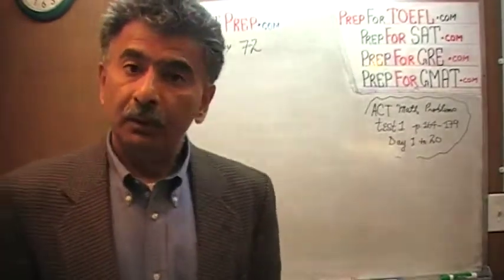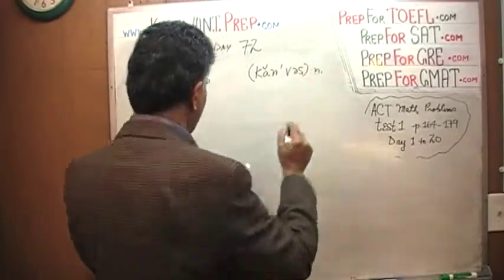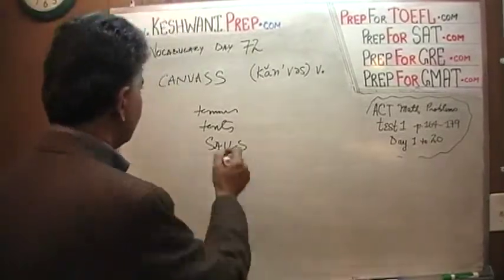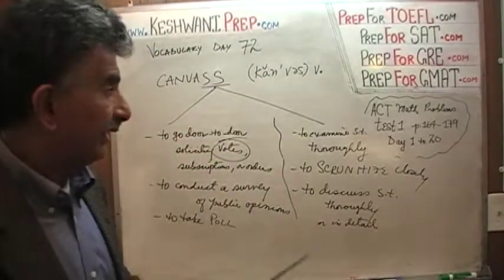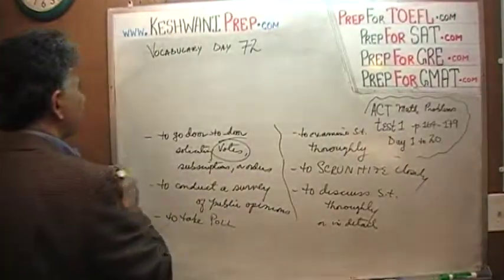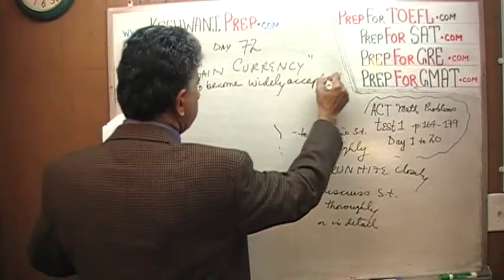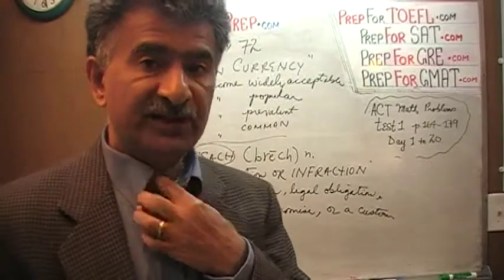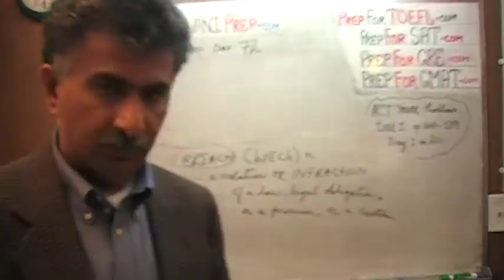Vocabulary Words Day 72 - Online Prep Tutor - GRE, GMAT, TEAS, HESI, SAT, ACT, TOEFL and IELTS